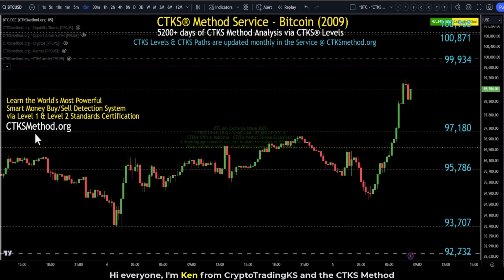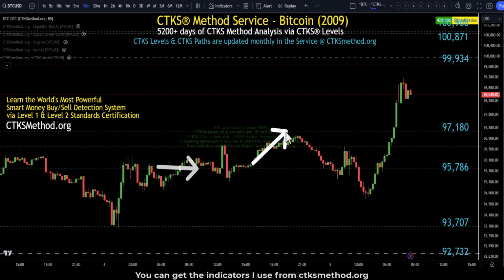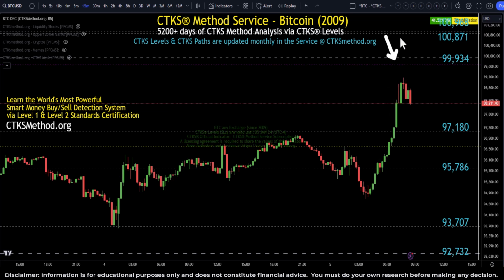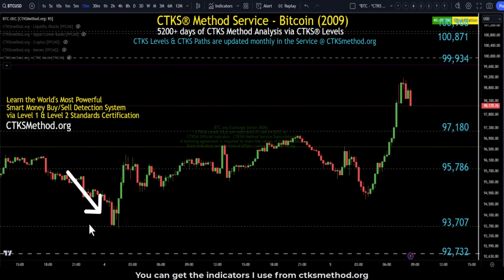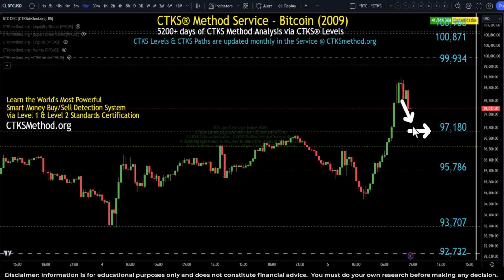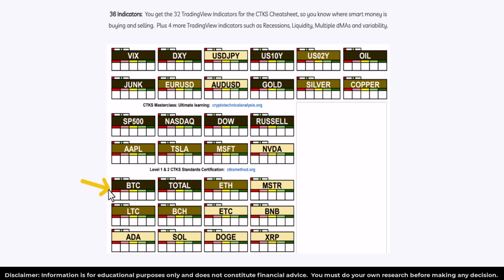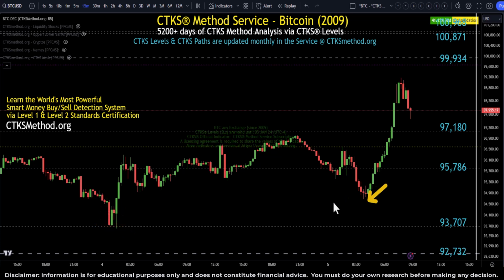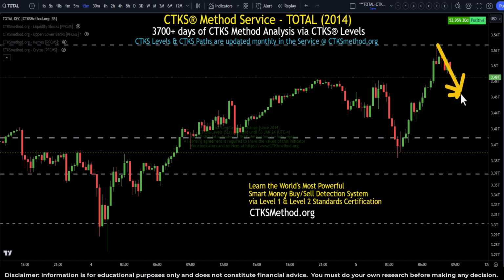MUST KNOW: Structural Support/Resistance Rule Technical Analysis [Bitcoin BTC CTKSmethod]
FREE Access (US$699 value): Profiting from CTKS Method Structure (Conditions apply: Expires Dec 2024, or when the course is launched)

Official CTKS NFT:
👉  KenFT: